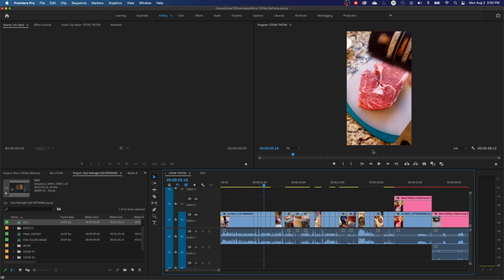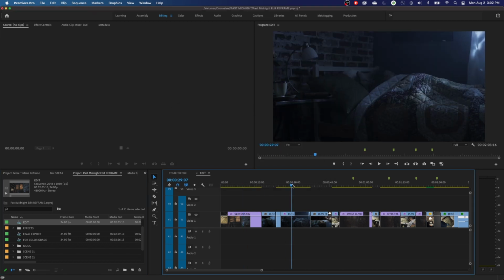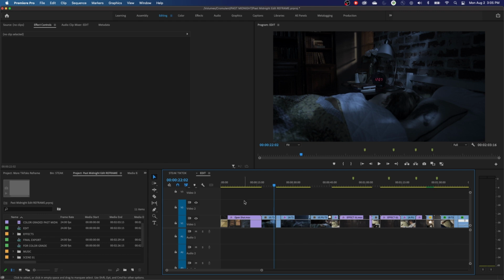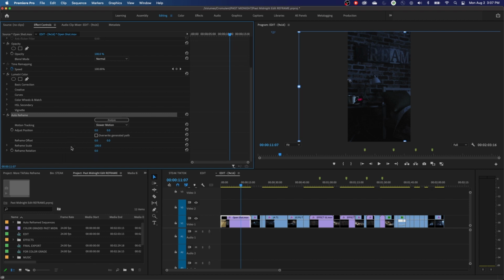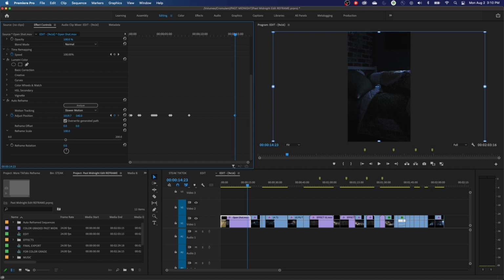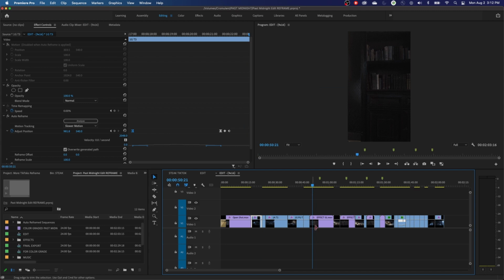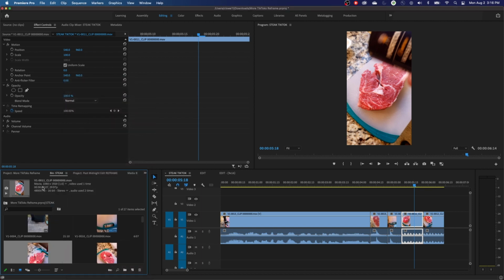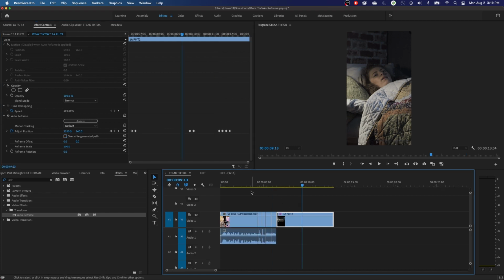Auto Reframe Function in Adobe Premiere CC 2021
This tutorial shows how to use Premiere's Auto Reframe function for an entire timeline or for individual clips.